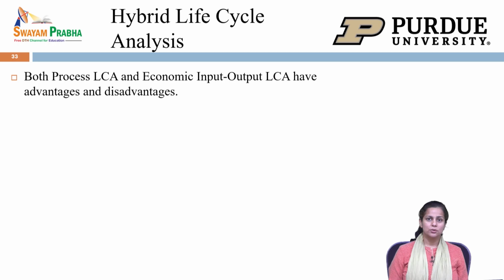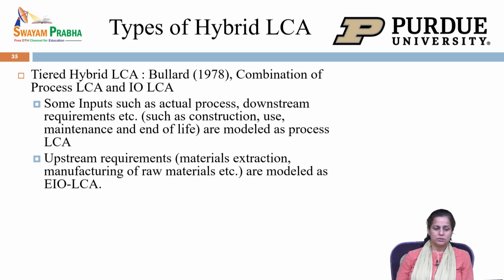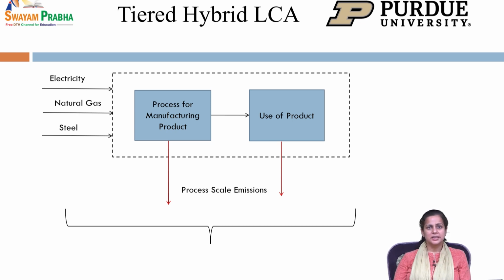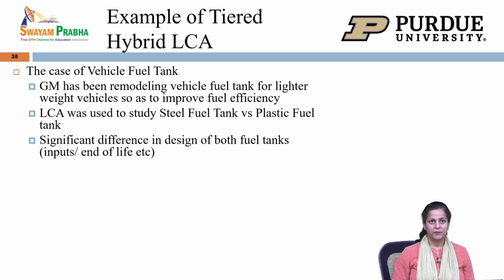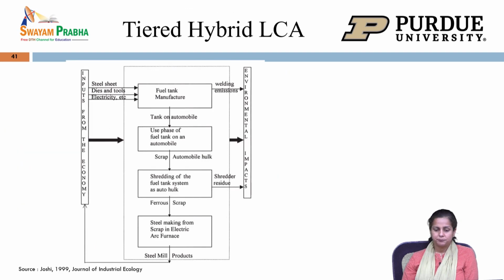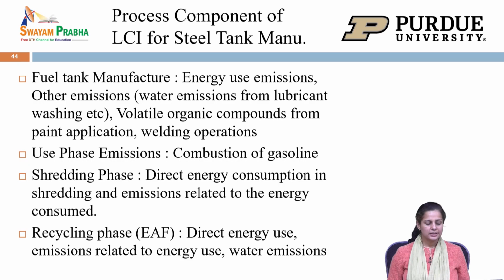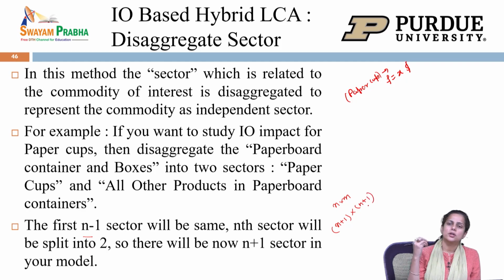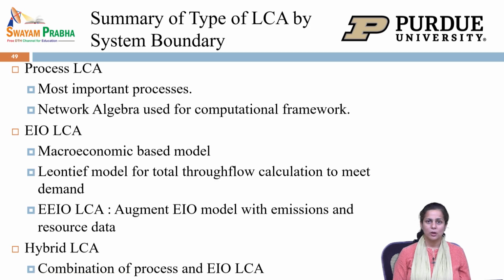Lec 16 Hybrid LCA